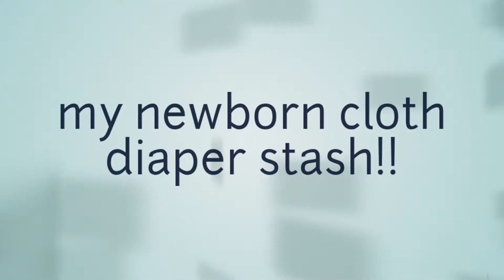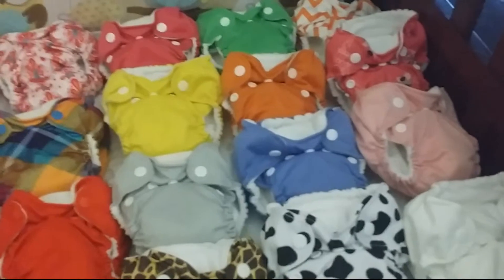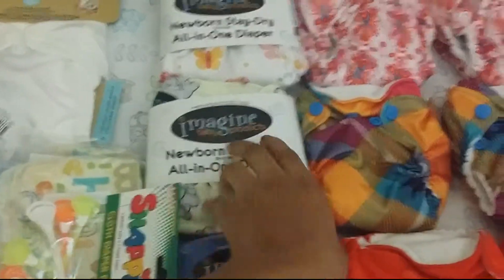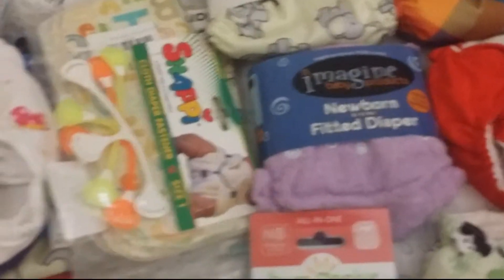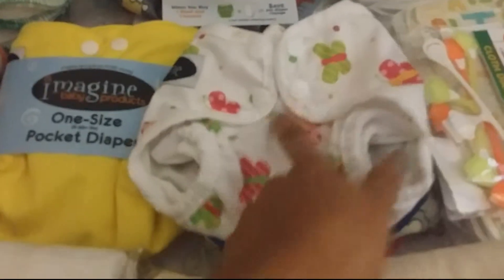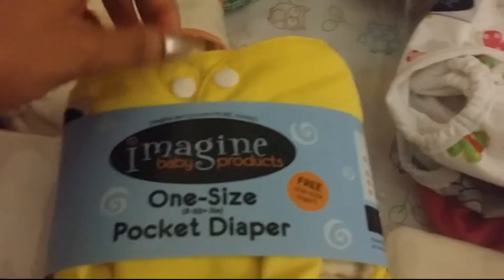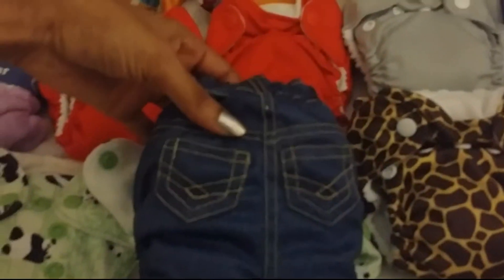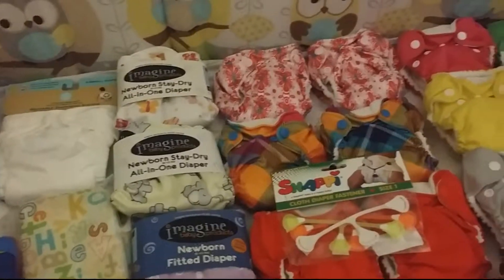My newborn diaper stash!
If I'm missing something please let me know!